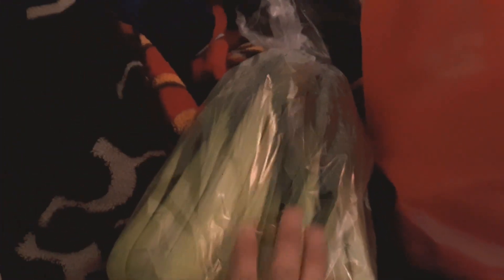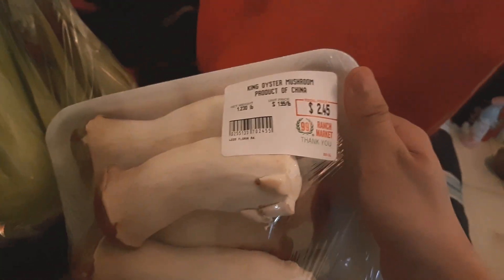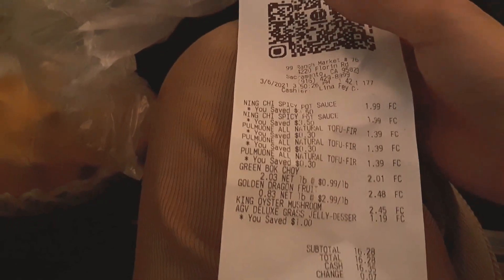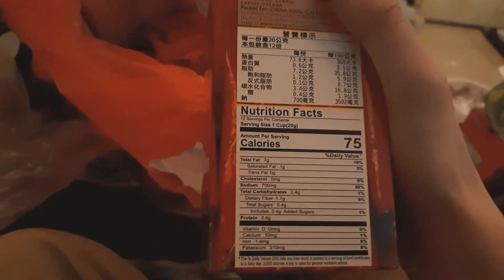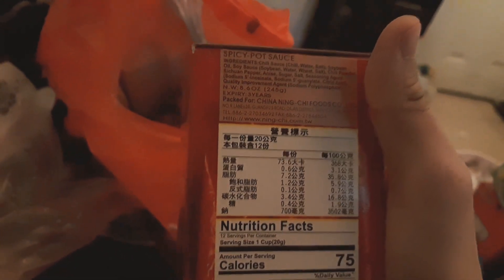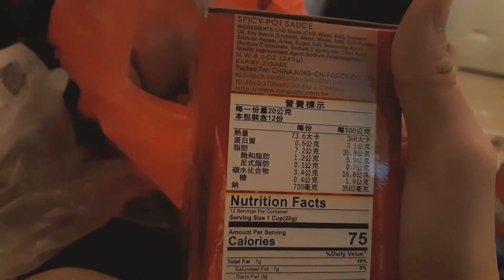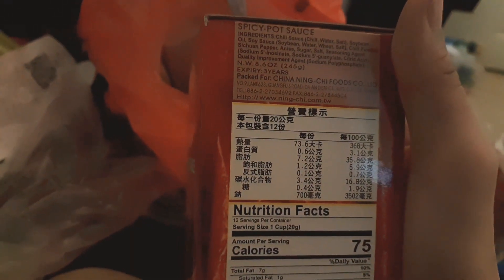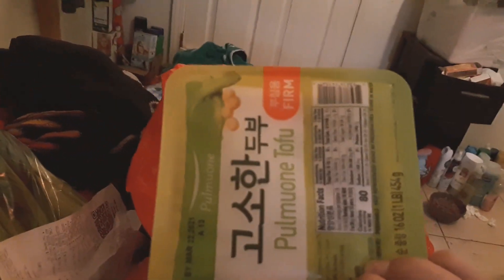99 ranch market haul